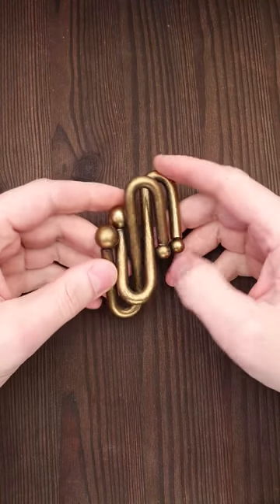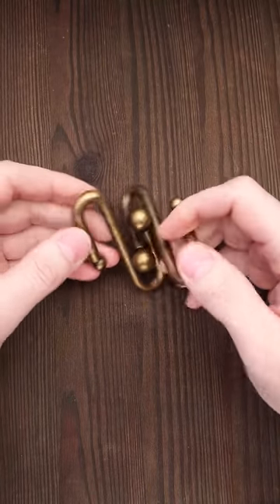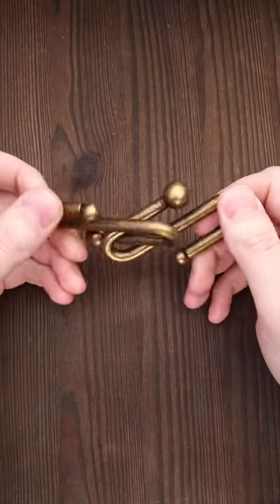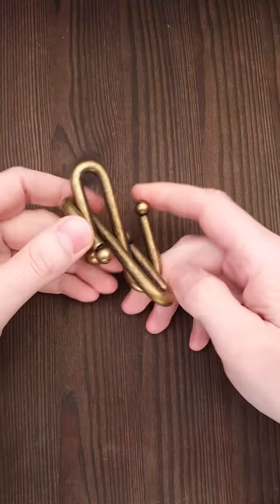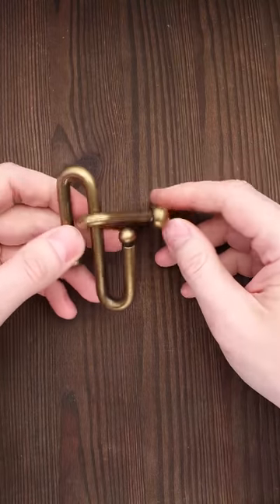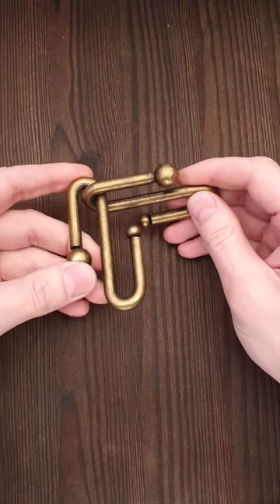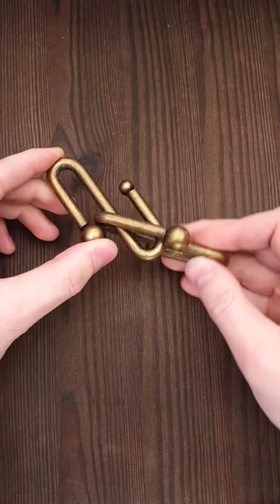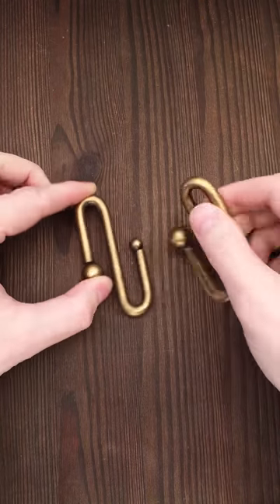Can you solve this 2 piece puzzle?